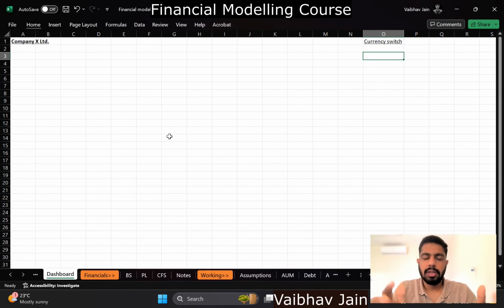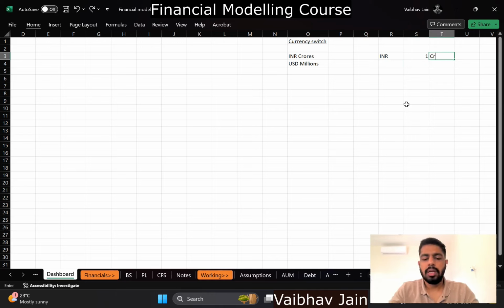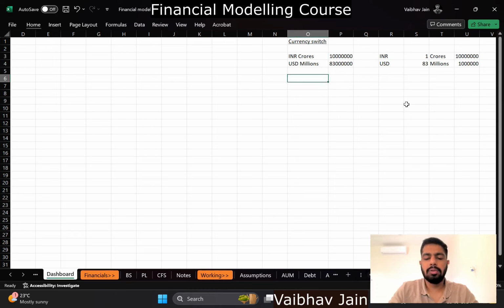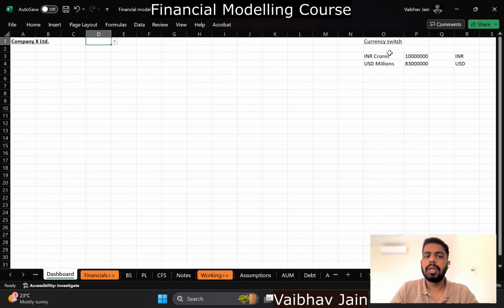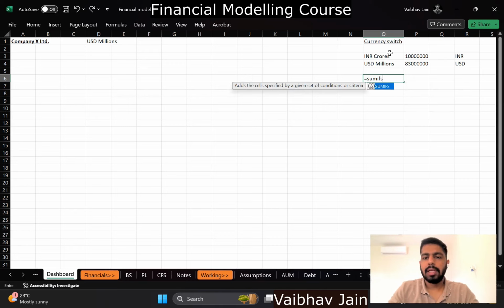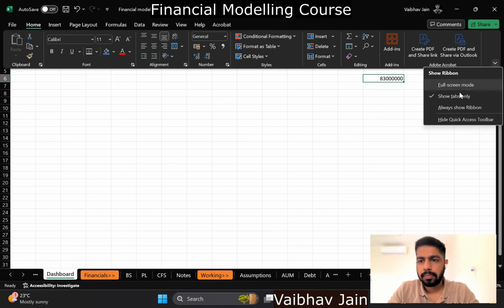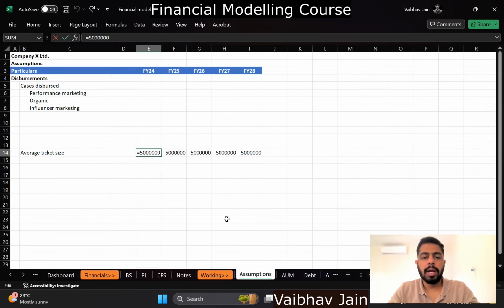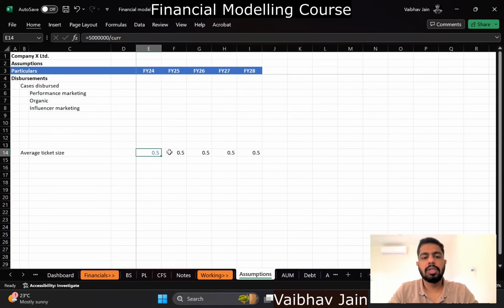How to build Currency Switch in Excel | CA Vaibhav Jain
Hello everyone, this video is an excerpt from my full financial modelling Course. In this video, I explain how you can build a switch/converter within Excel to toggle with units and currencies in your financial statements or financial models.